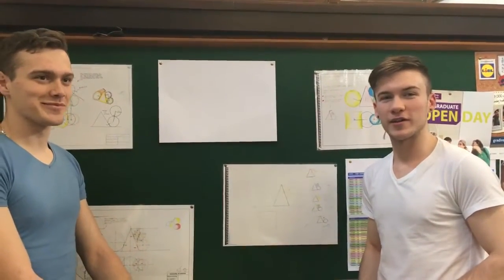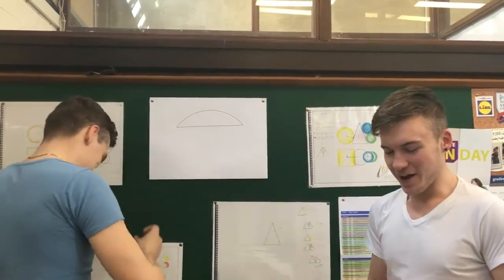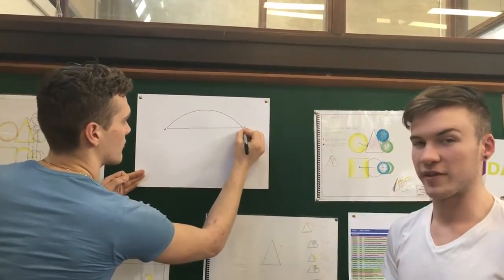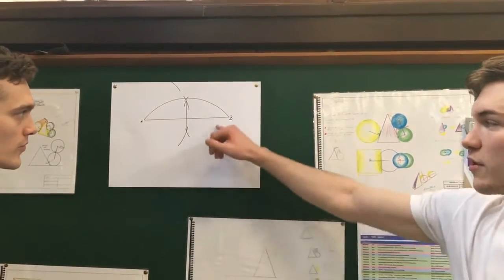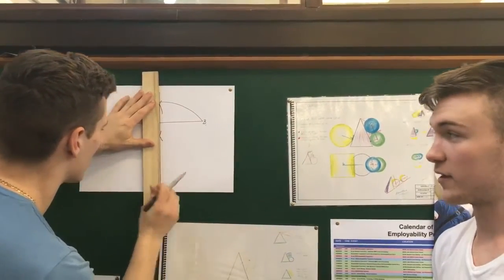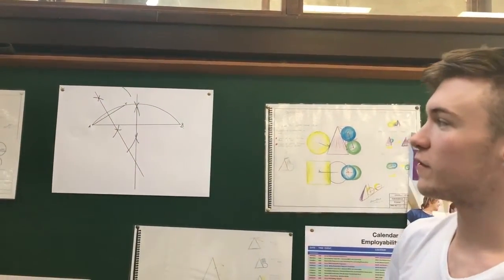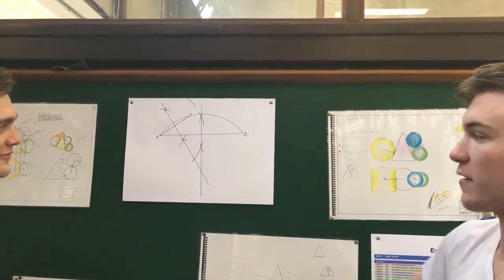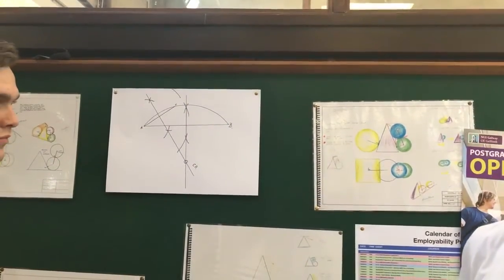How To Draw a Curve Parallel To a Given Curve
As part of our PN4022 module we were asked to draw a curve parallel to a given curve.